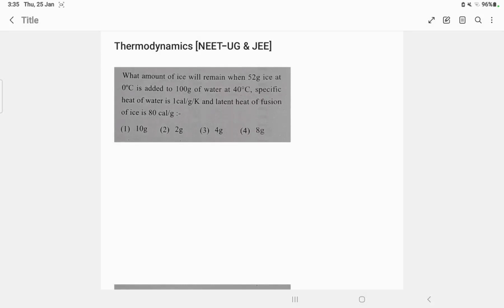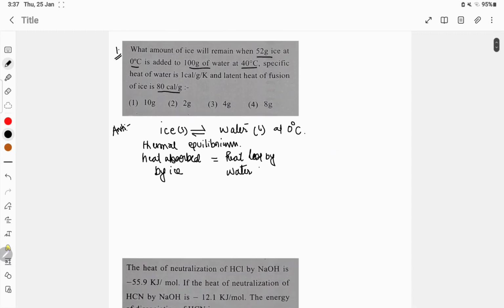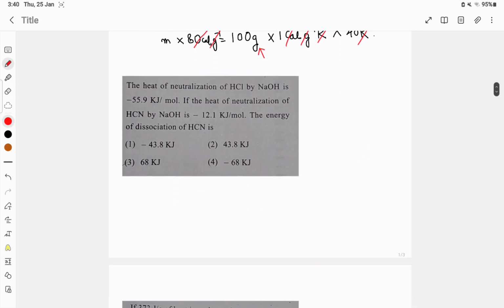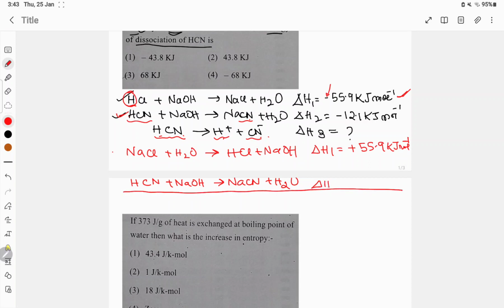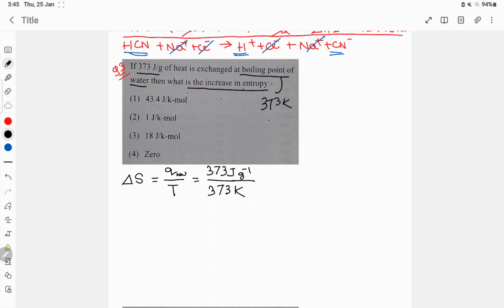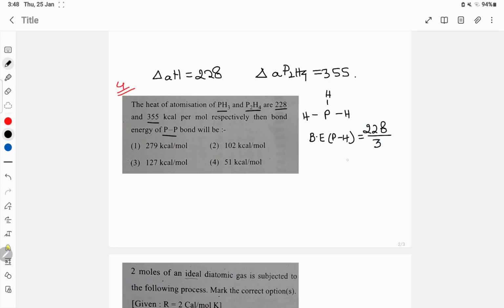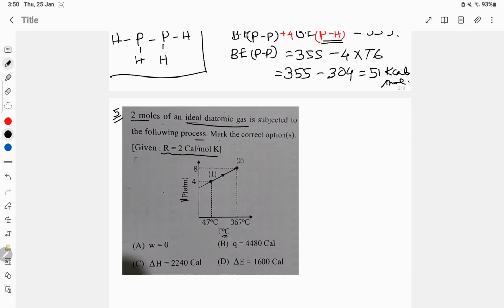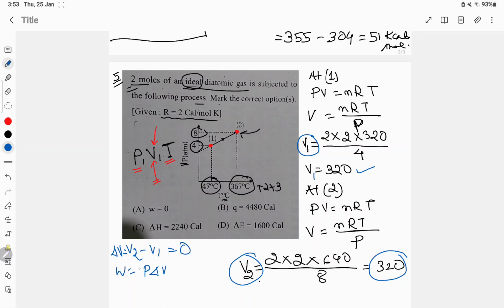Thermodynamics [ NEET & JEE]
Thermodynamics numericals for NEET & JEE